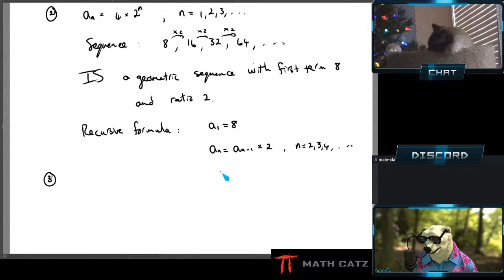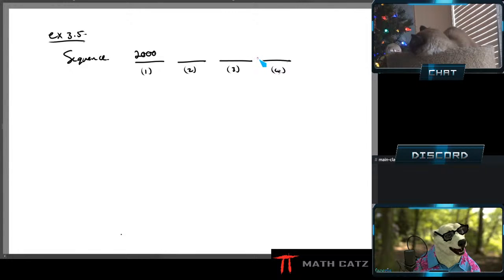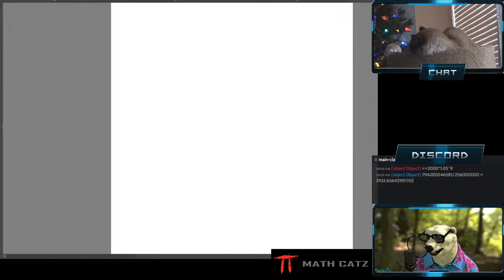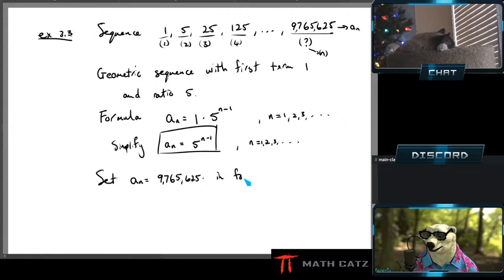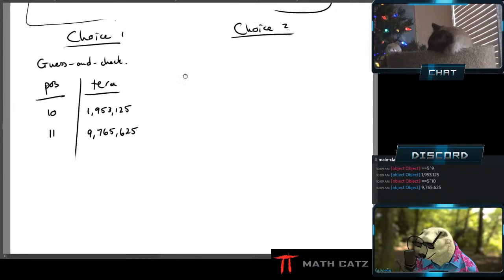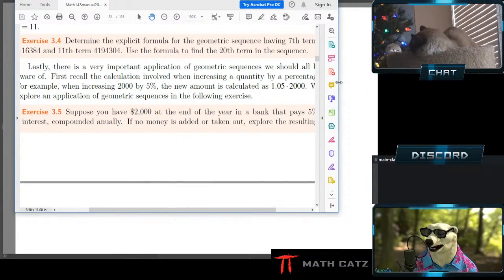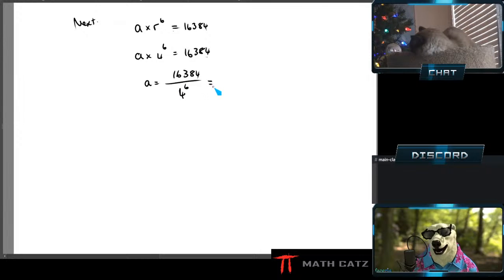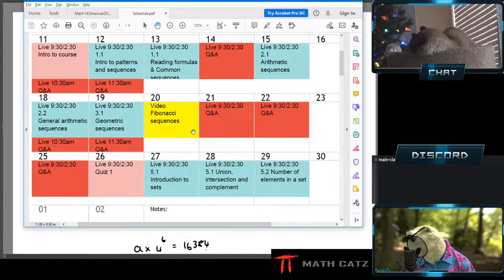Math 143 Geometric sequences